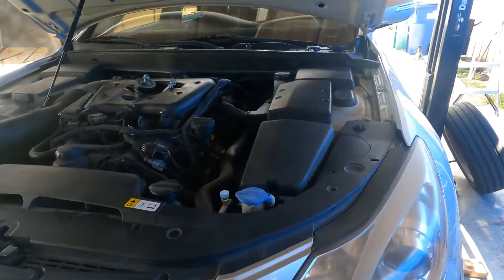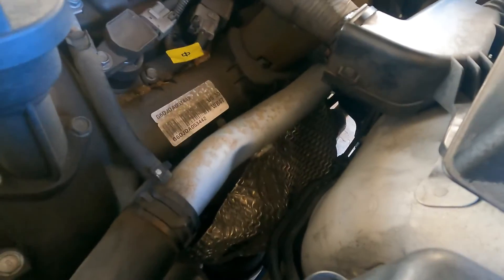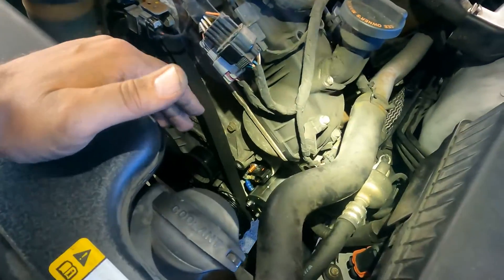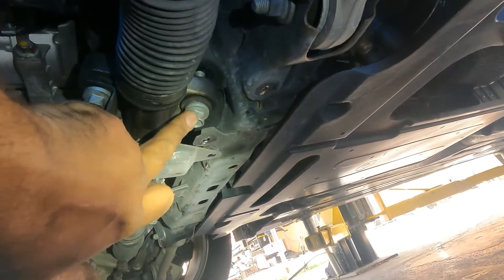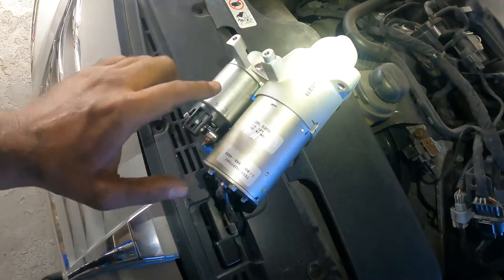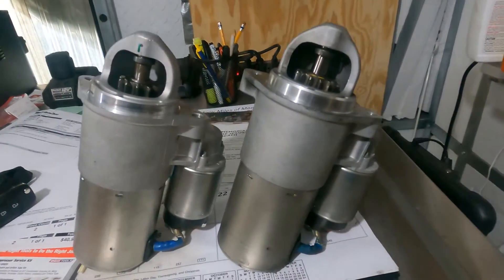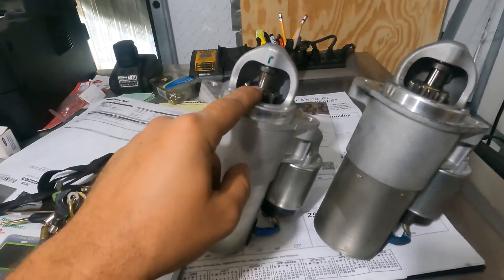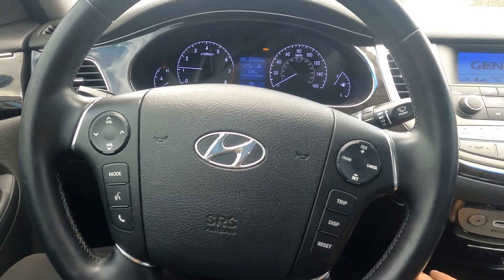2013 Hyundai Genesis 3.8L starter replacement. Starter clicks, no start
this is one of the worst starters to replace that i have done. the starter clicks but does not turn the engine over. in addition to make matters worse, i had to replace it twice.